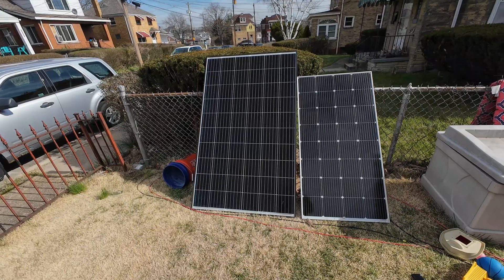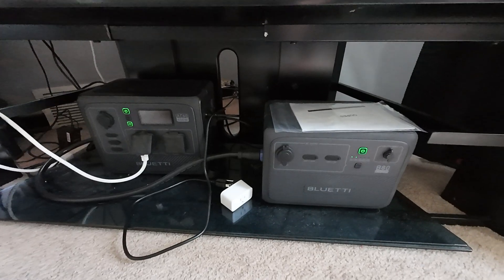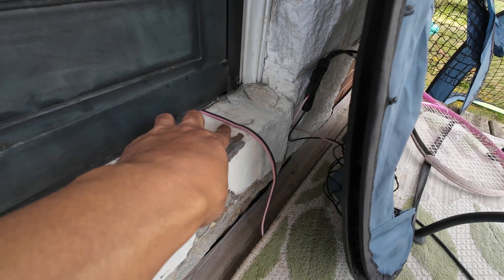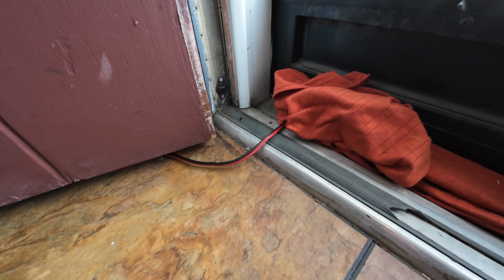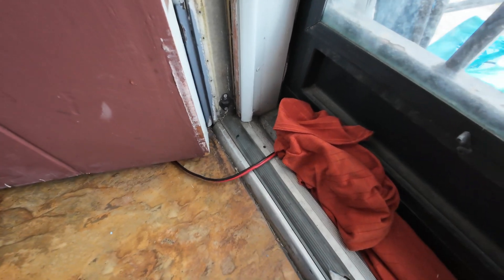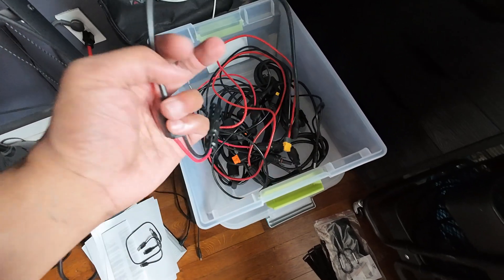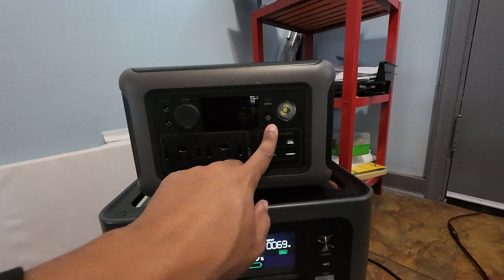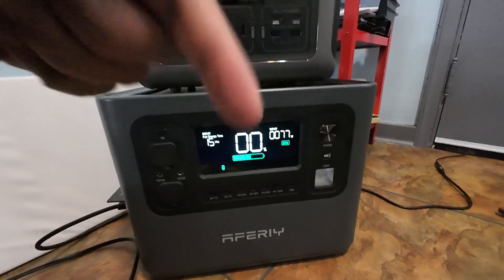This AFERIH Power Station NEVER Fails Me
When you have multiple power stations, things don't always go the way you want it. So then you have to adapt!

Ill do my best to list the items used in a few minutes but I wanted to get the video out.

AFERIH P210 (The P110 might not be available)

Powerqueen 100AH Mini

5521 Extension Cable

AllPowers R600

Elecaenta 120w Solar Panel